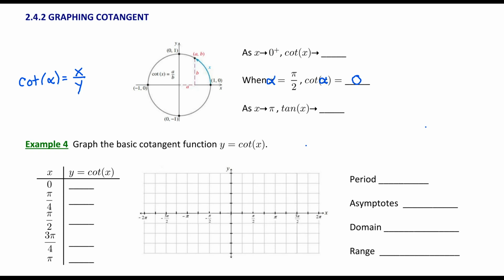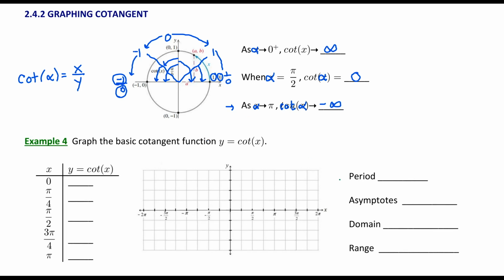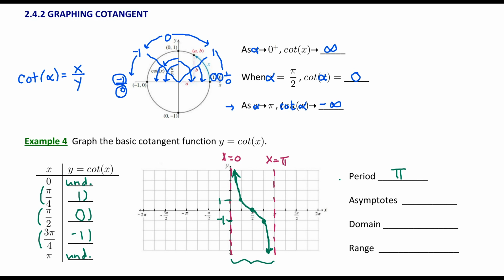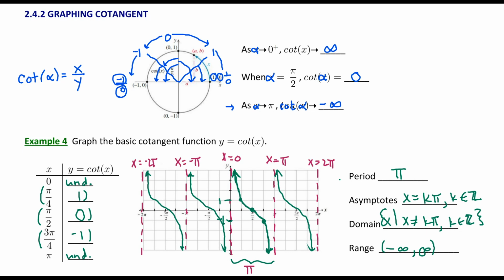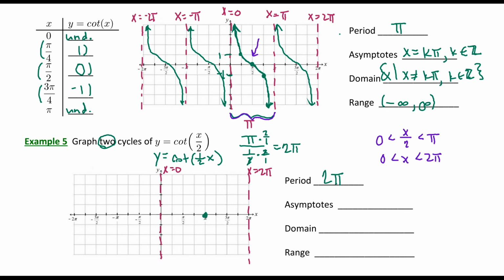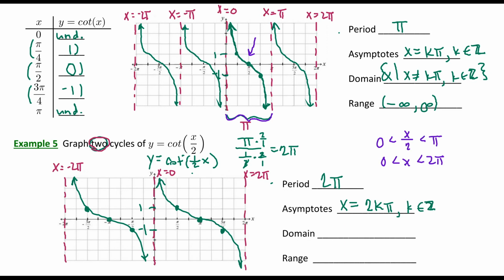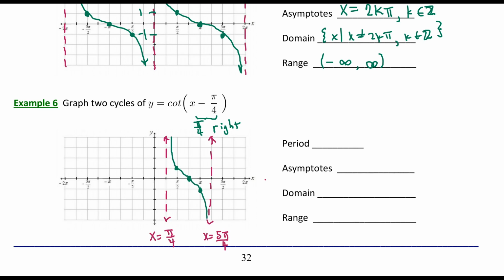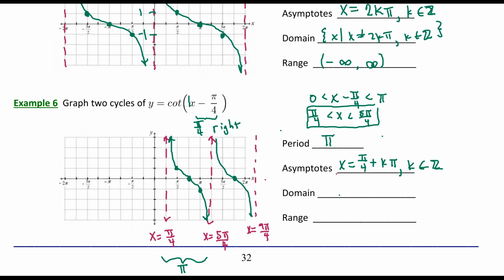2.4.2 Graphing Cotangent